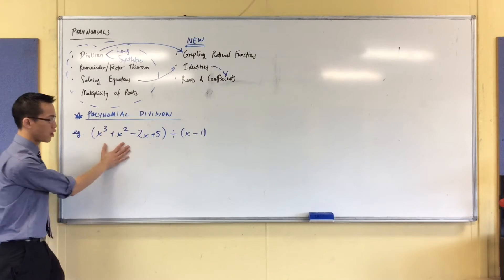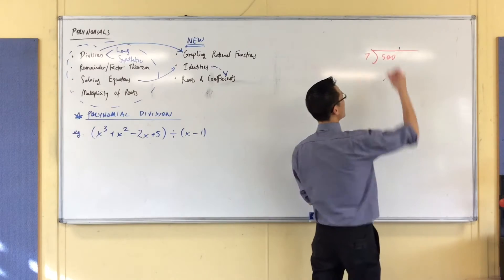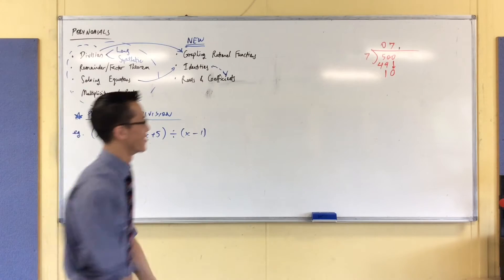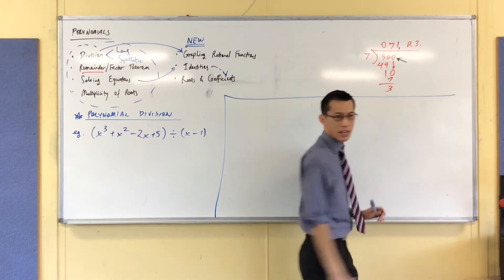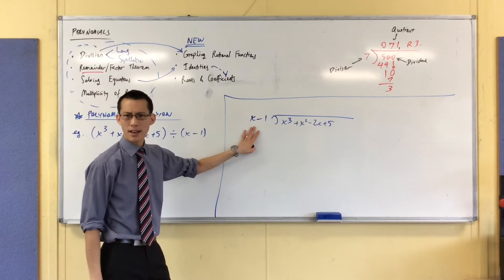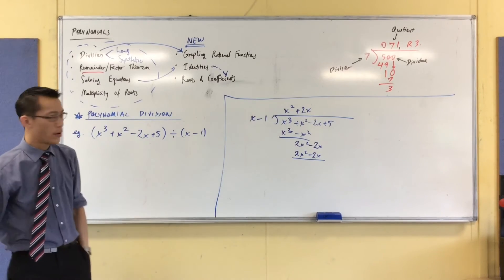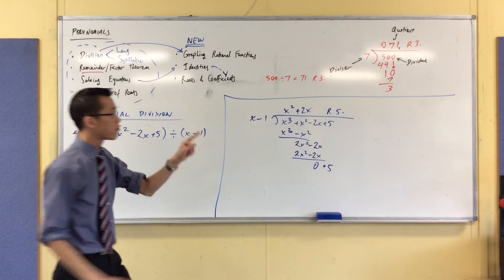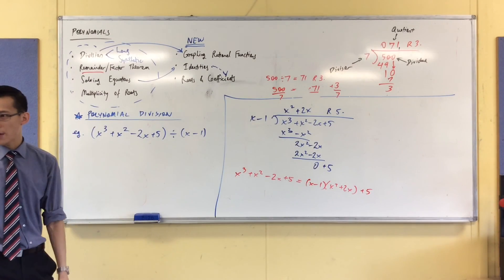Polynomial Division (1 of 4: Extending the Long Division technique to accommodate Functions)